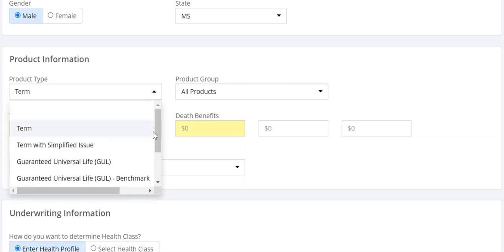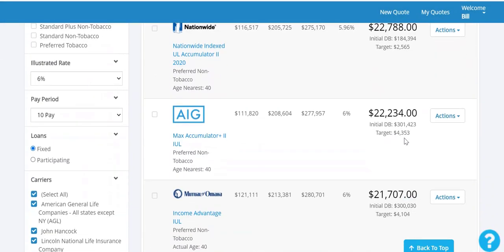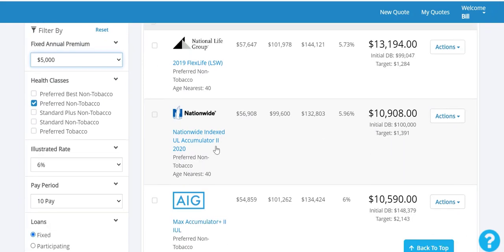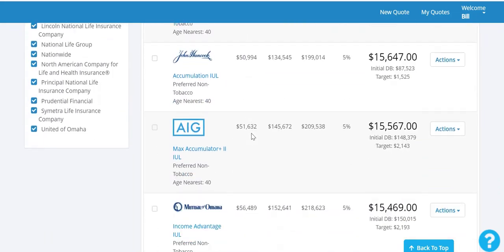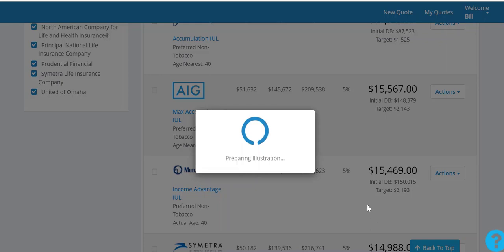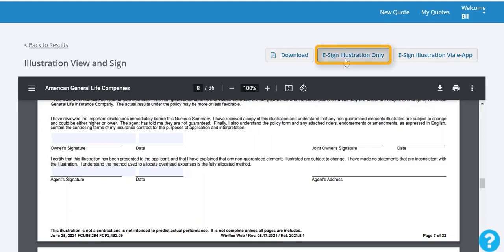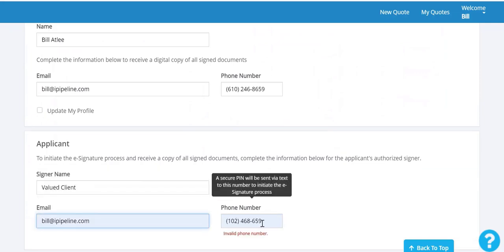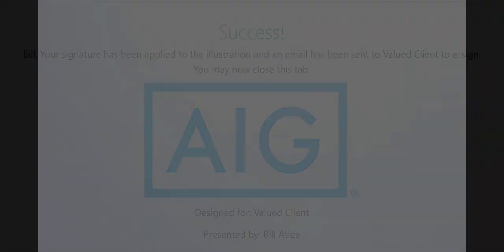iSolve: Take the Tour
Take a tour of the newly enhanced iSolve for a quick overview of the system and its capabilities.